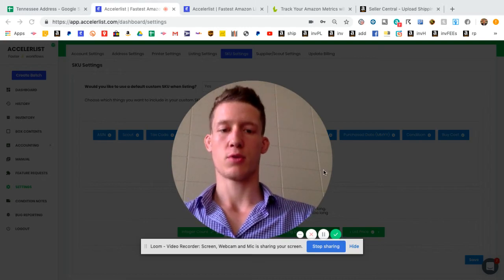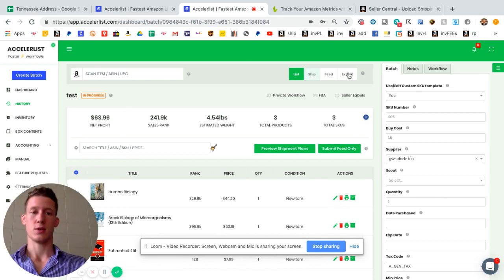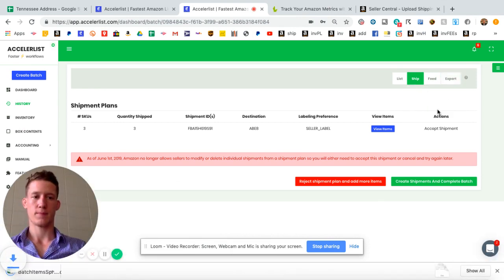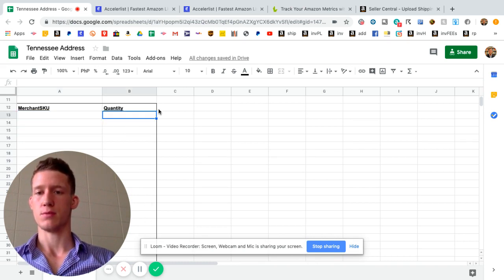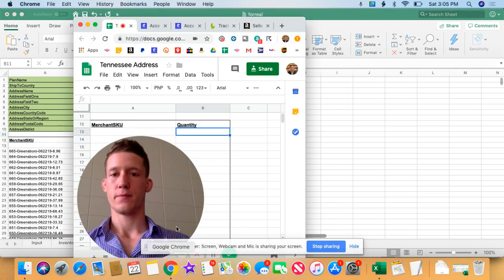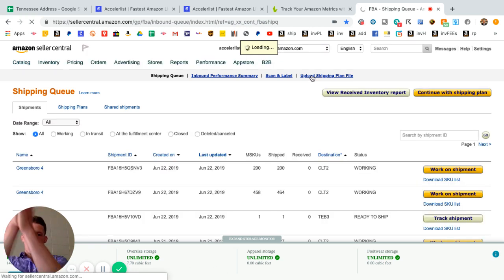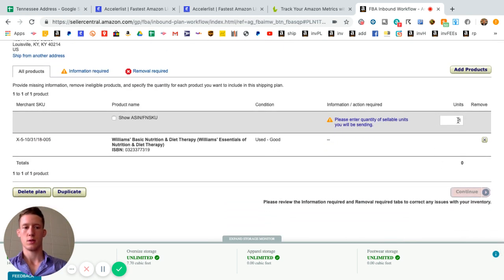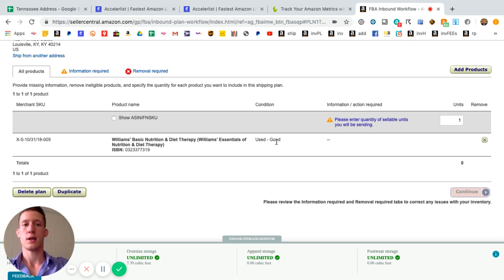How to print FNSKU labels on accelerlist with regular printer (30-up labels)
I no longer recommmend Accelerlist and instead recommend Go2lister.